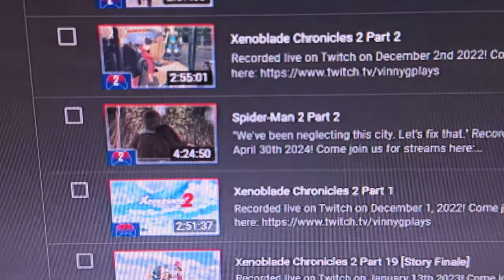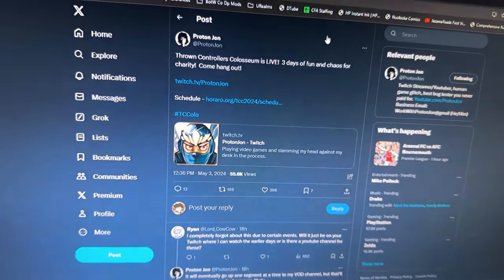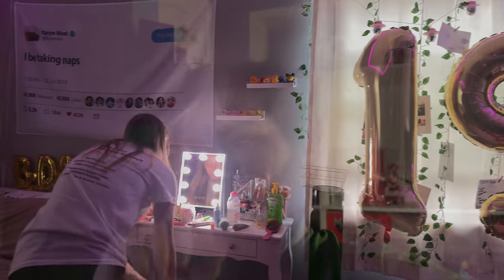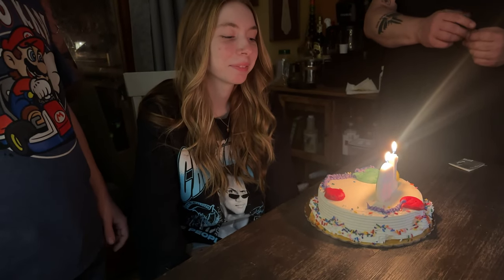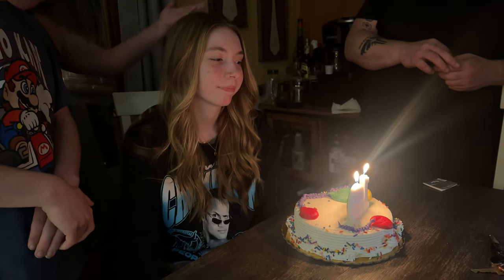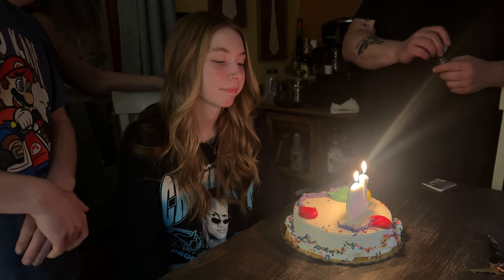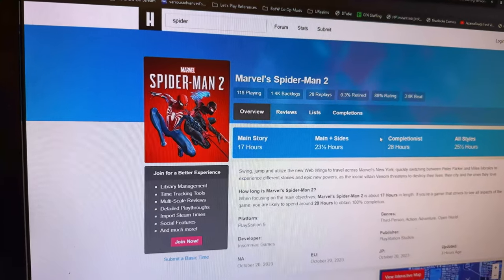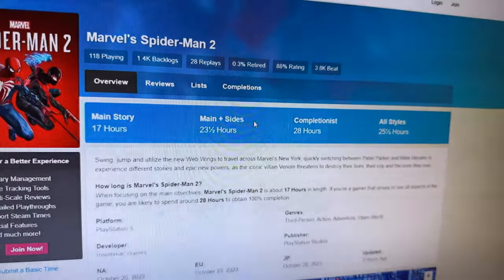Are You One? Are You Two? | 5.1.2024 to 5.7.2024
I finish setting up the macbook for streaming, work on days I don't normally, celebrate Olivia's birthday, watch a charity event, suffer from allergies, and do some stream related work!